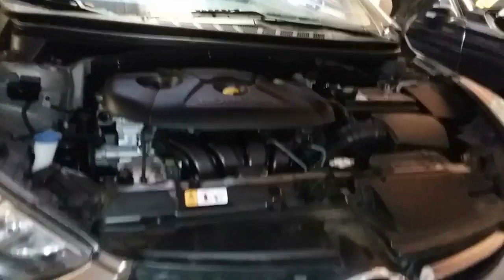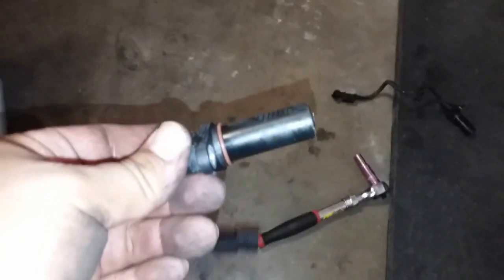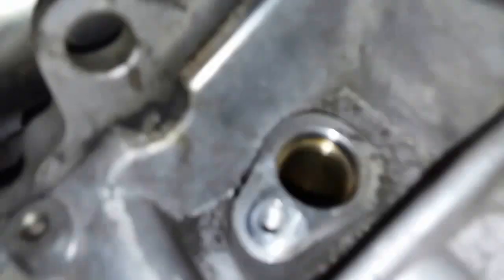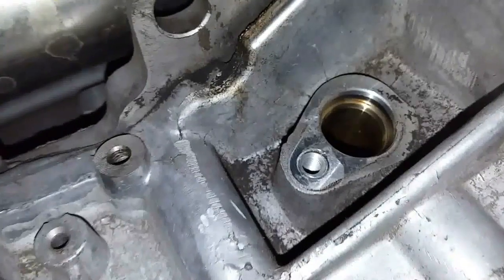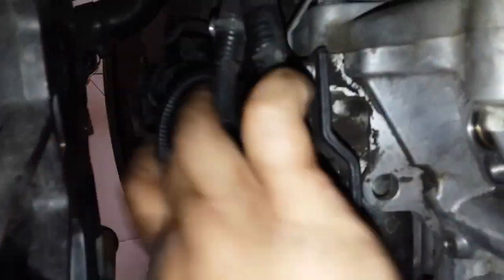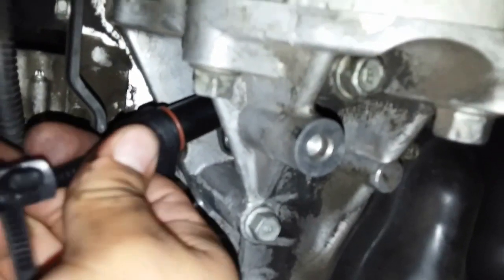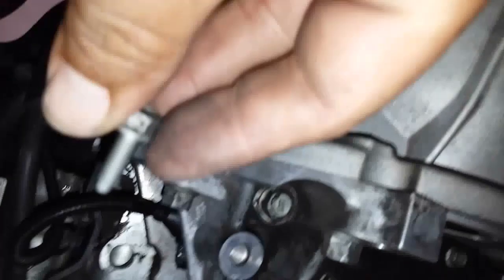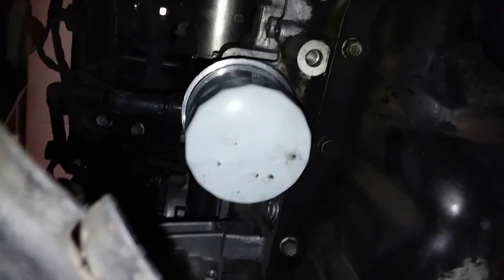How to: Install Crank Shaft Positioning Sensor on a 2013 Hyundai Elantra Limited